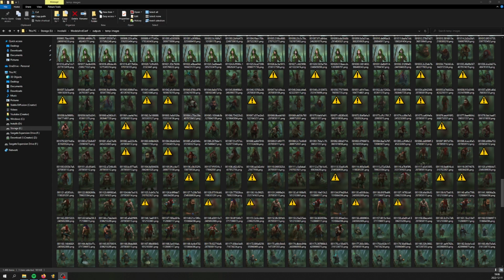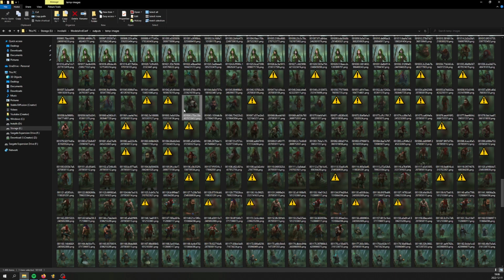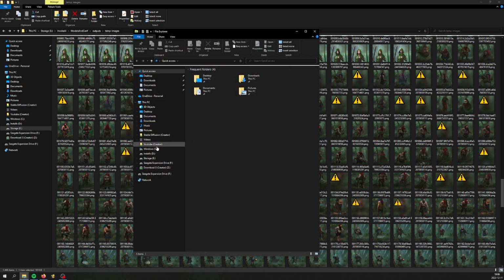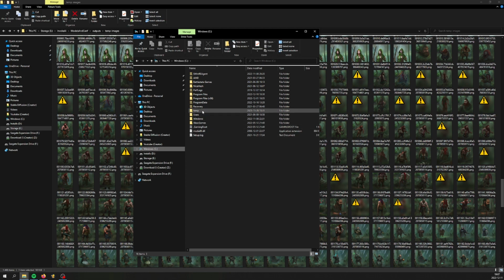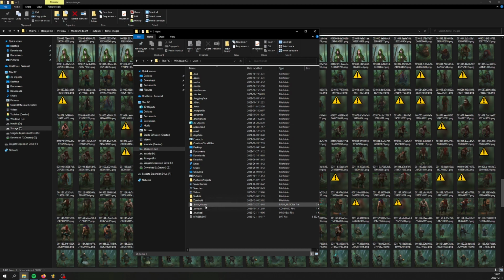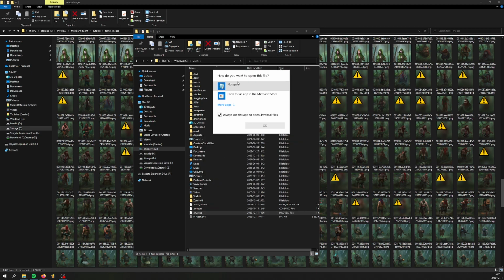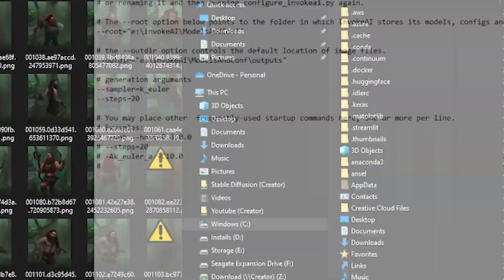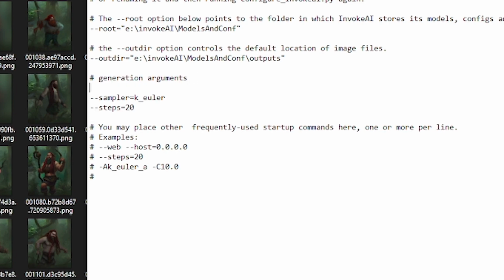How to turn off the NSFW filter in Invoke AI.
Just a quick tutorial how to remove the NSFW filter in Invoke AI.